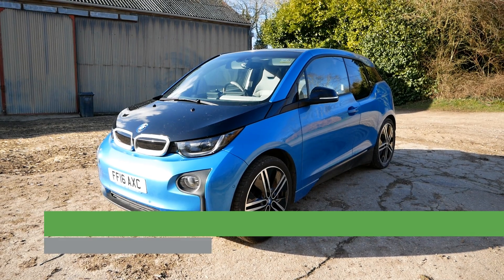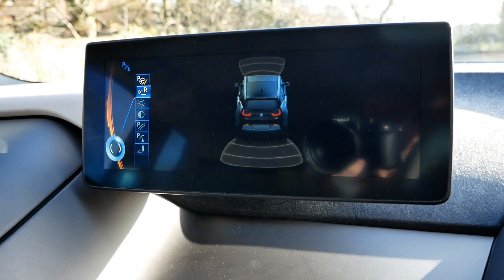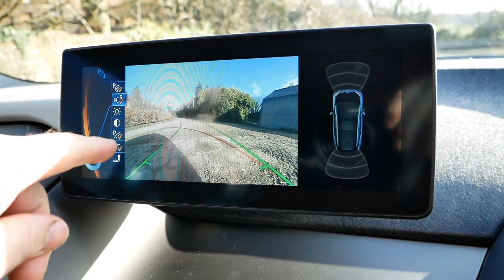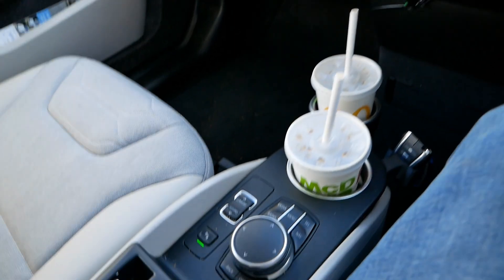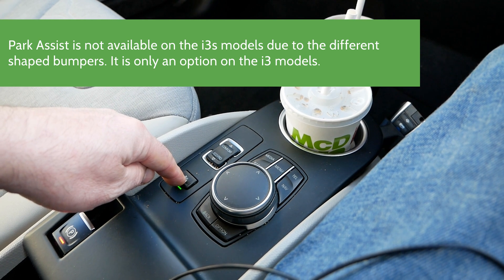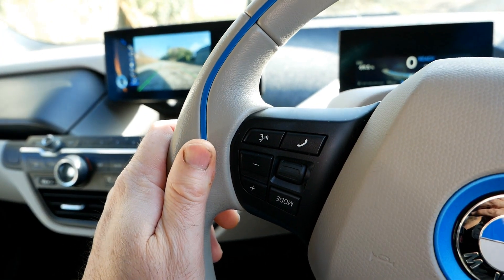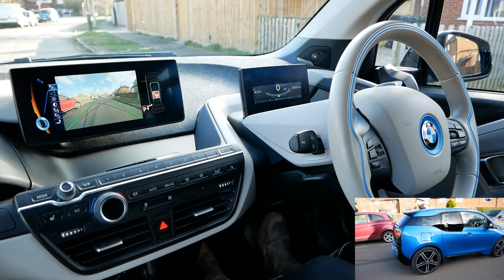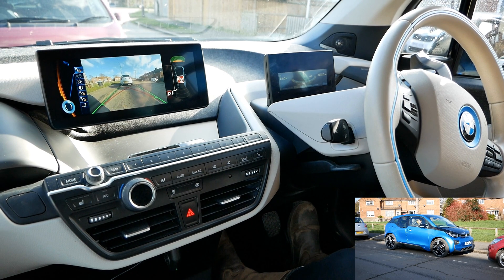BMW i3 Park Assist explanation and demonstration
This video explains what the Park Assist system does on the BMW i3, where the car will automatically park itself.